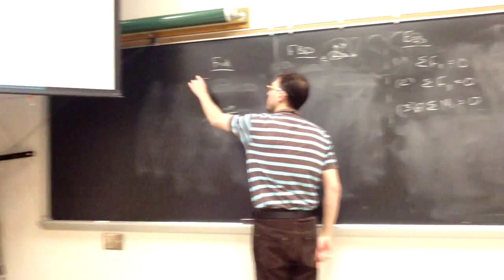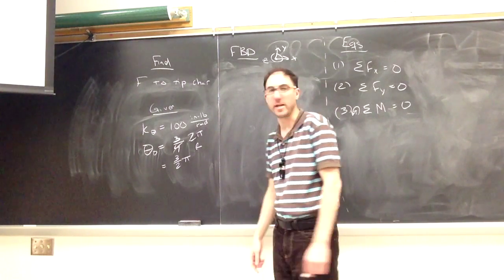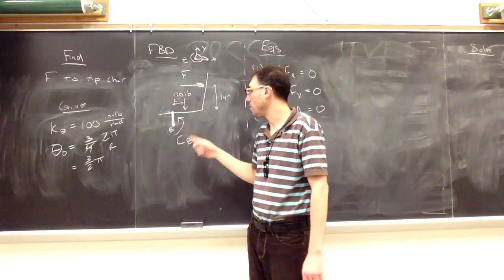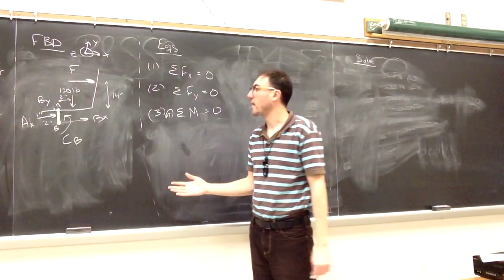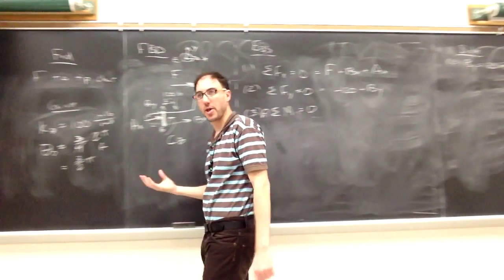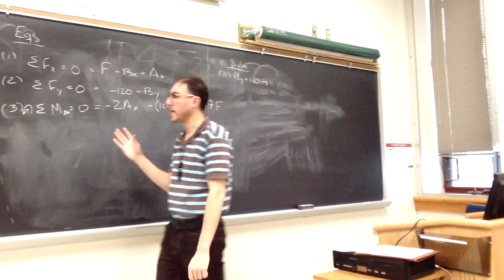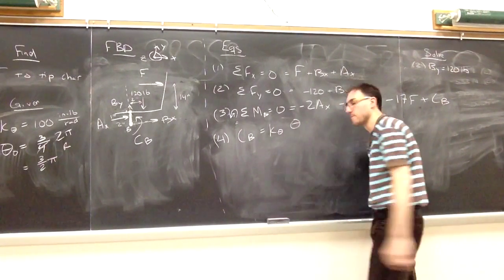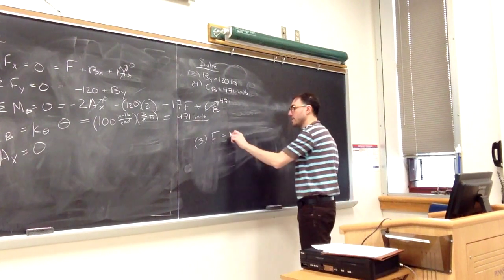EMCH 211 05 G Pl2e 5.64 Torsional spring tipping problem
Plesha 2e 5.64: Torsional spring tipping problem